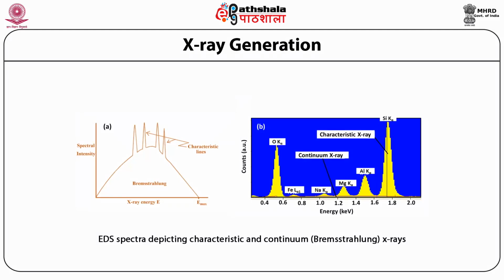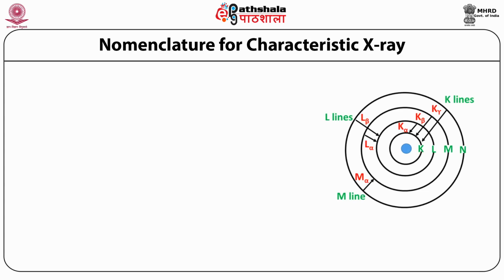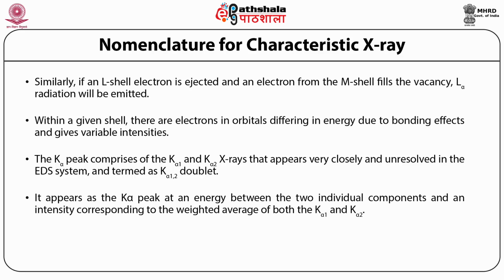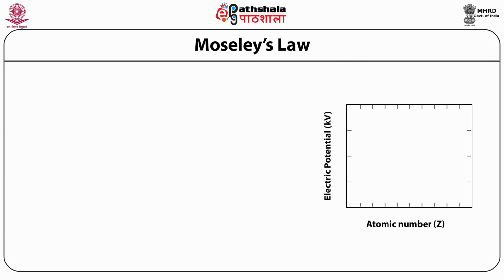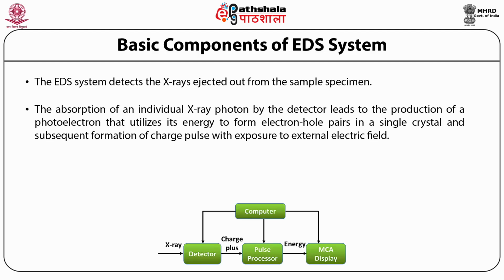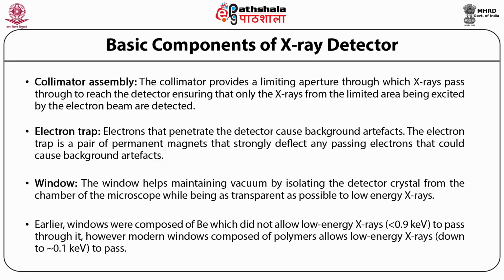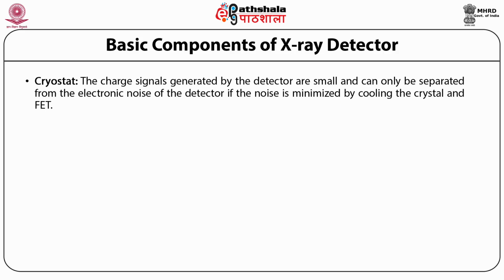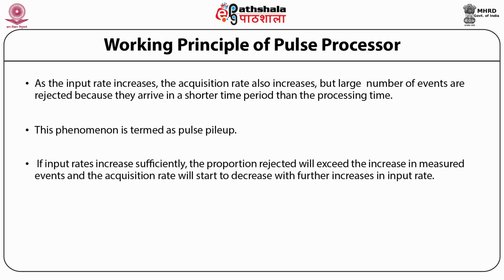Energy Dispersive X-Ray Spectroscopy